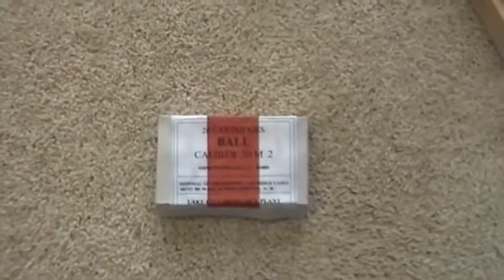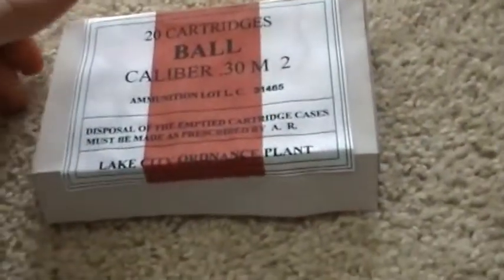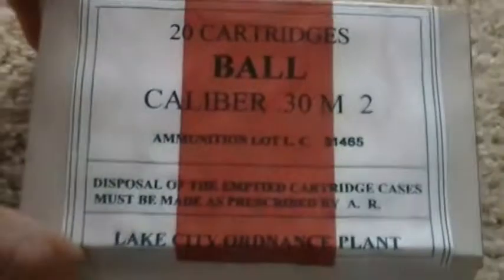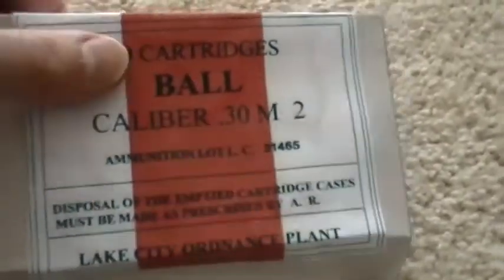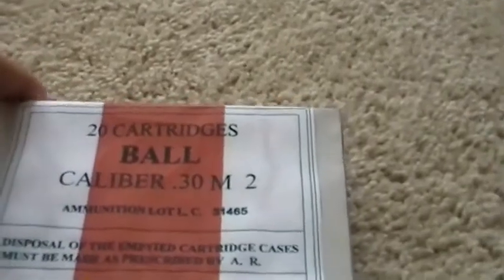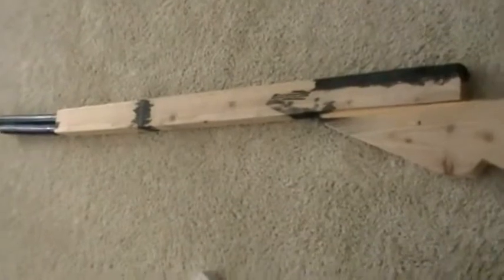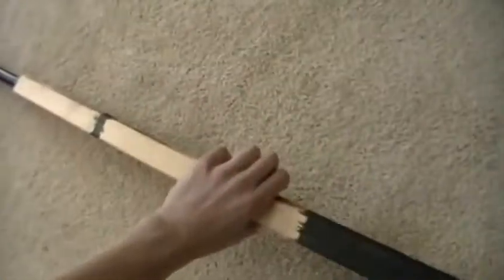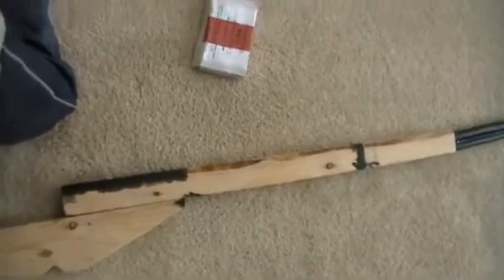Update on stuff again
made some new things
starting a gun series